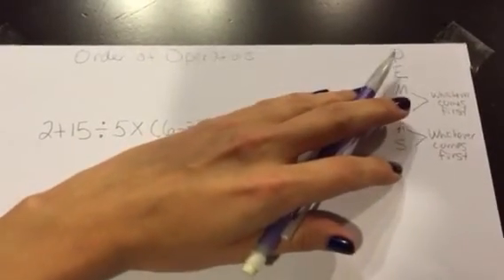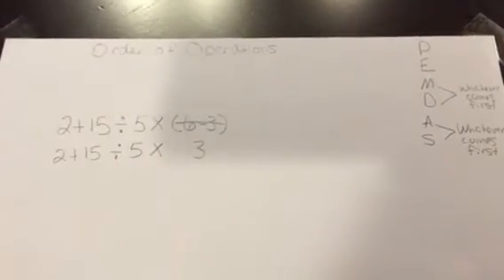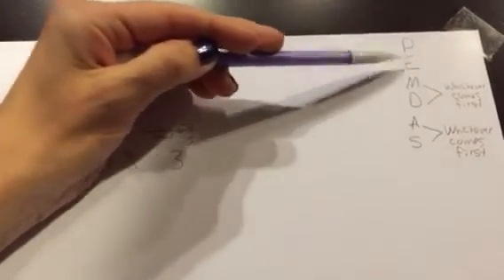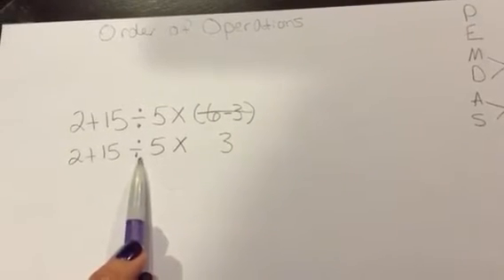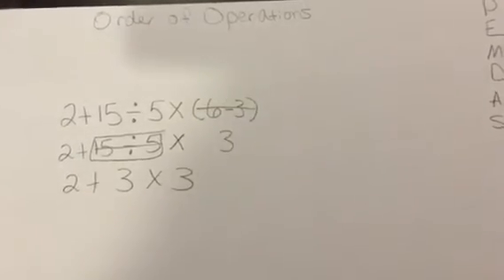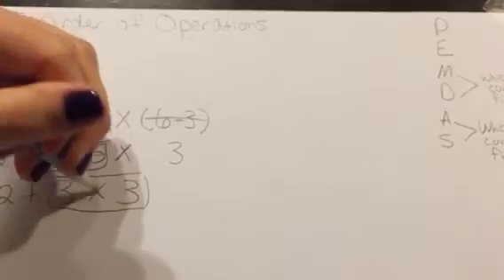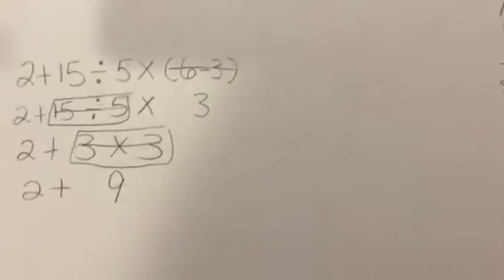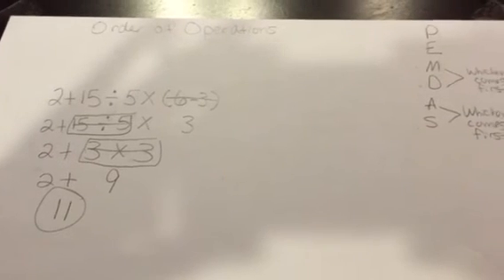Order of Operations helper